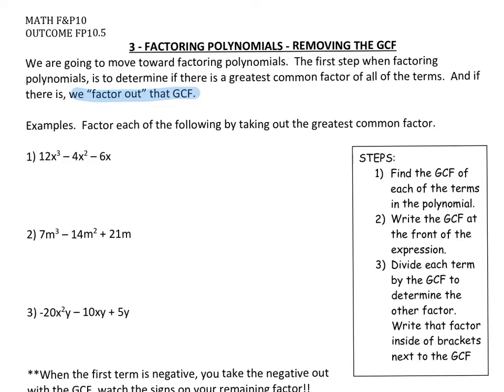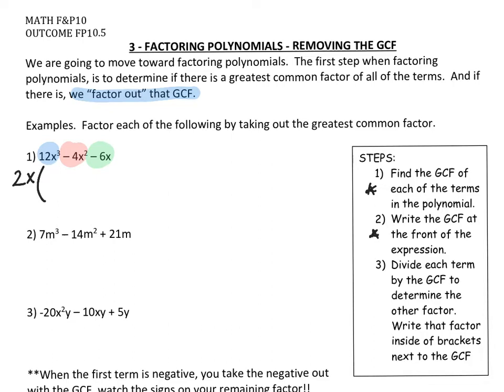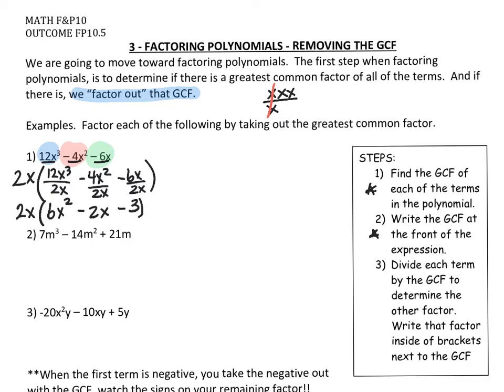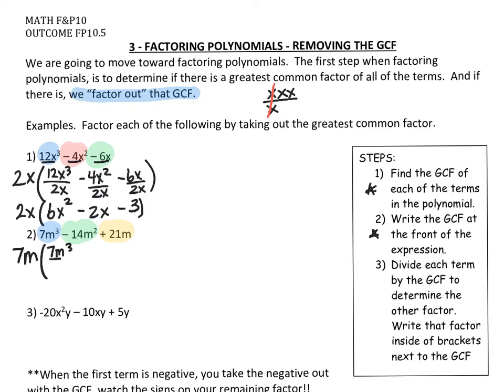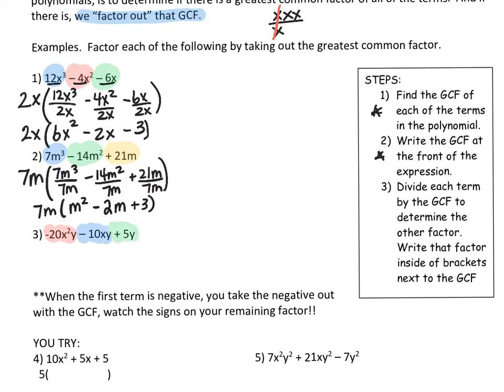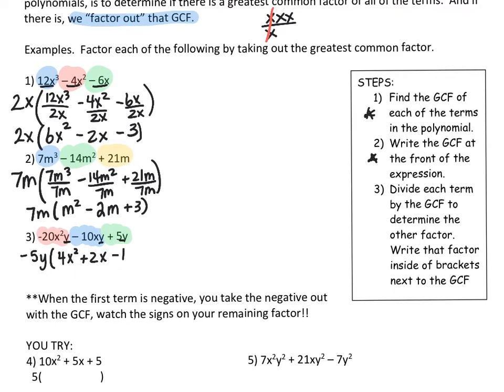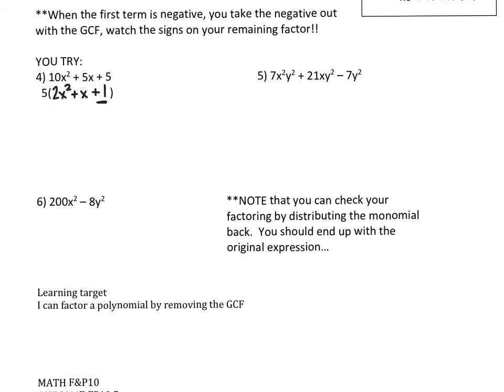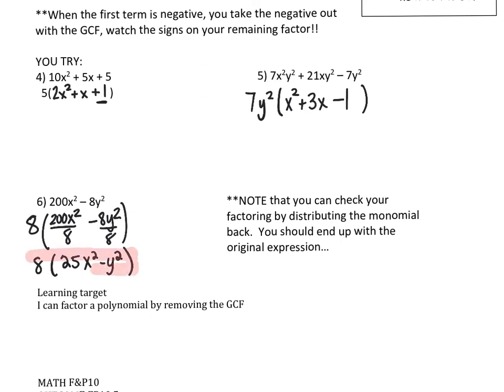FP10.05.03 - factoring by GCF